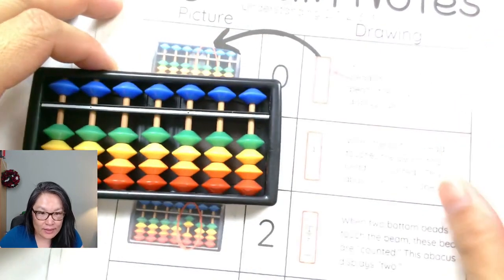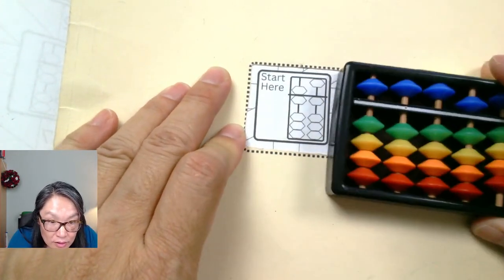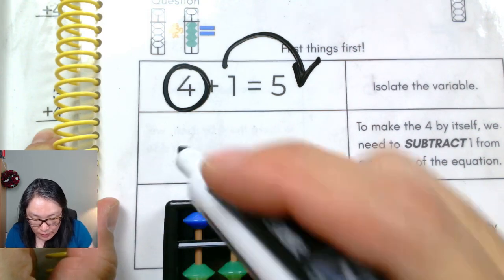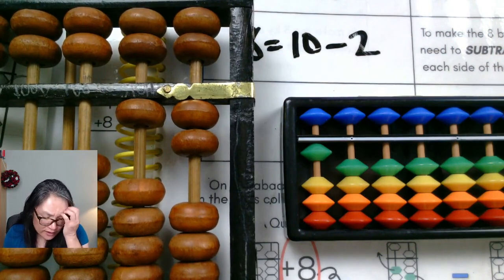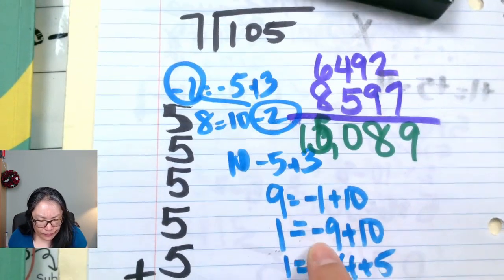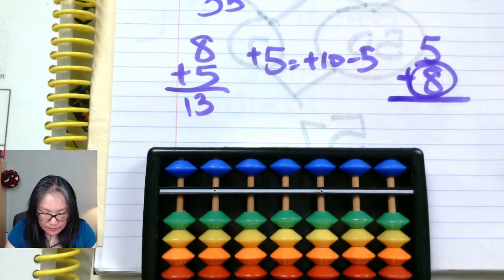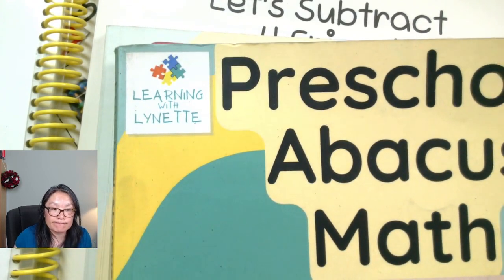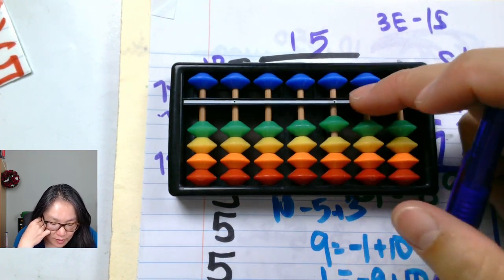Live Stream Learn Abacus-20250511 09pm